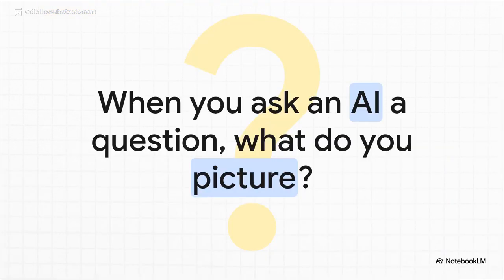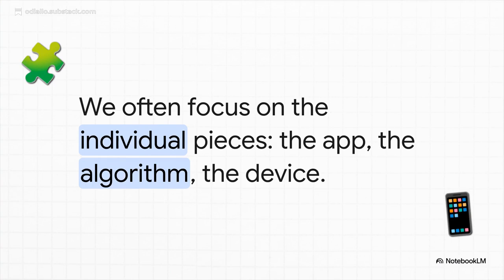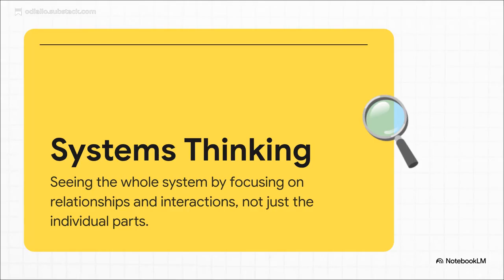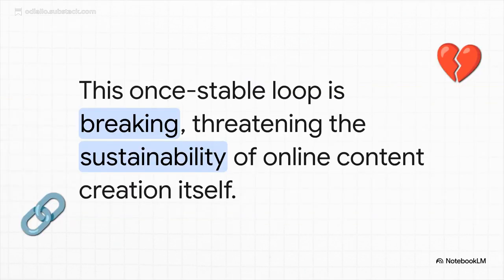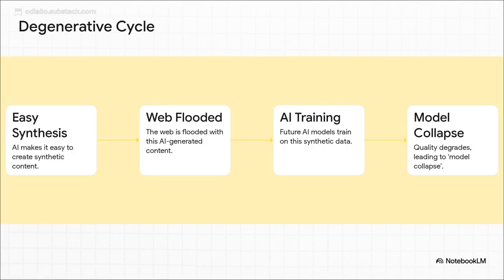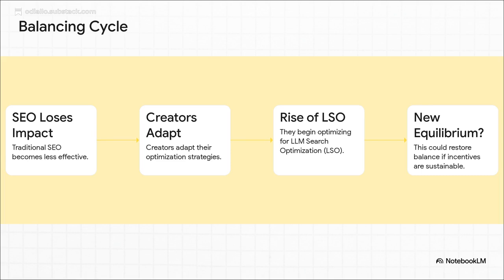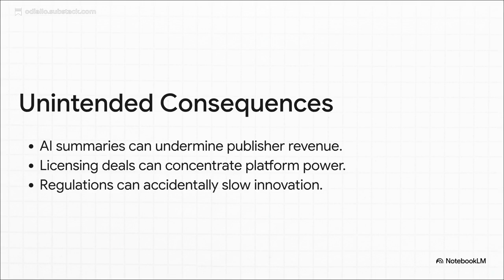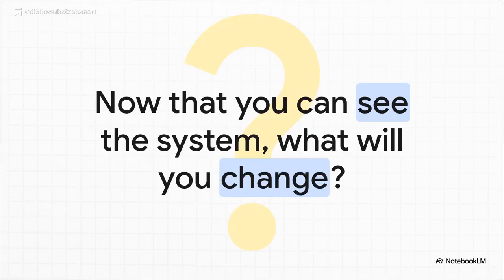Digital's Hidden Forces